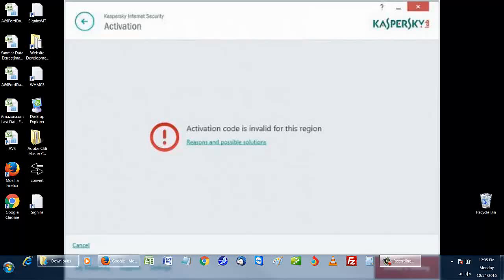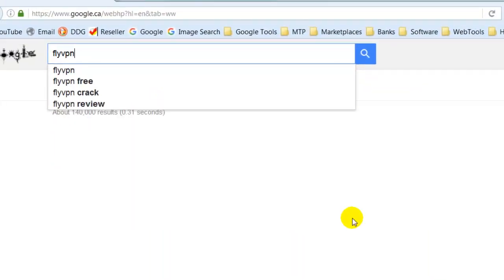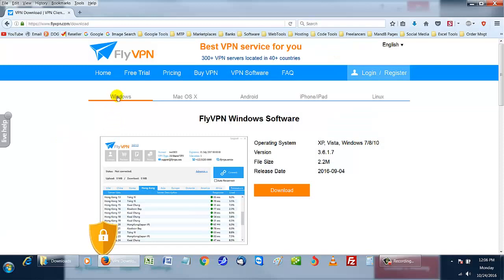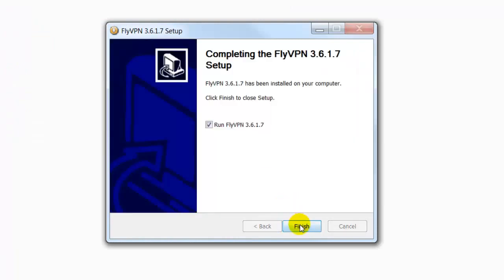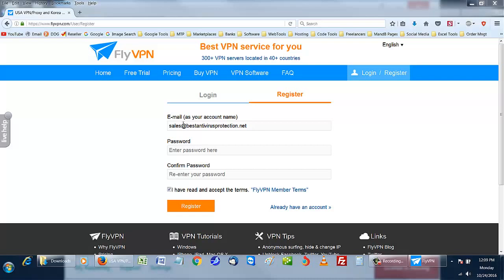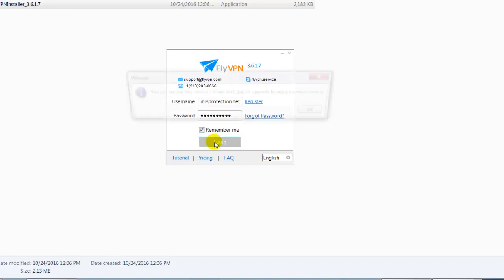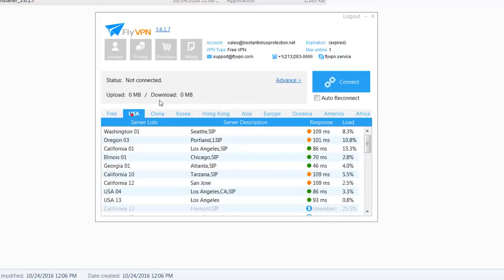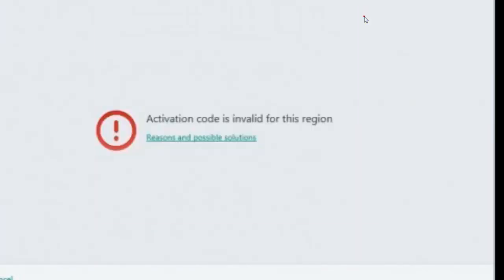[SOLVED] Kaspersky Error This Code Is Invalid For Your Region